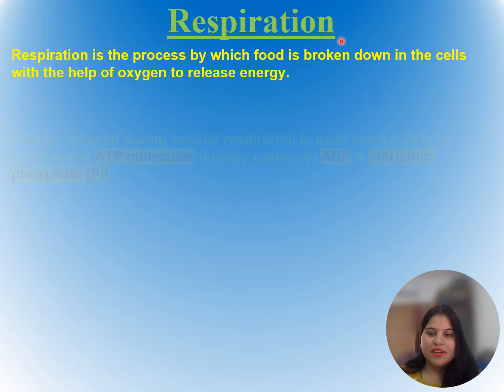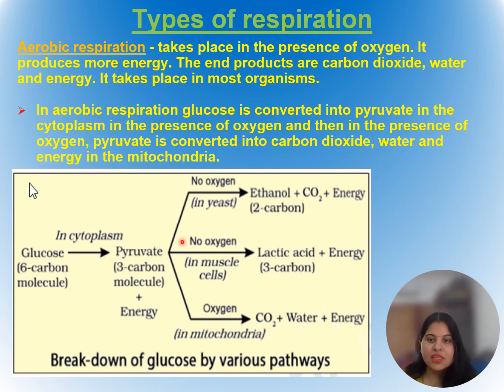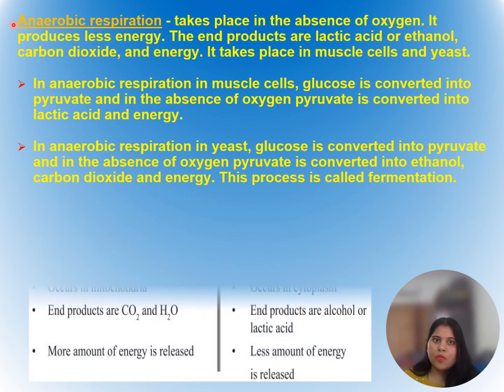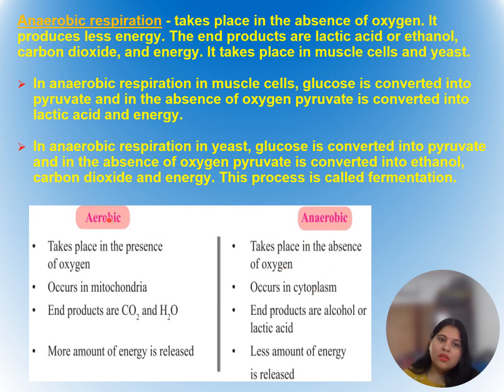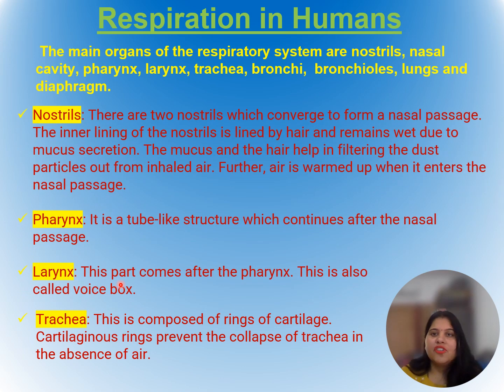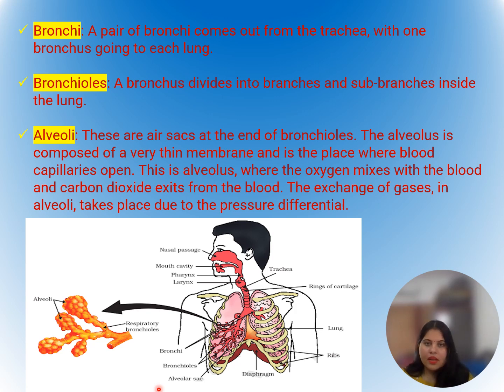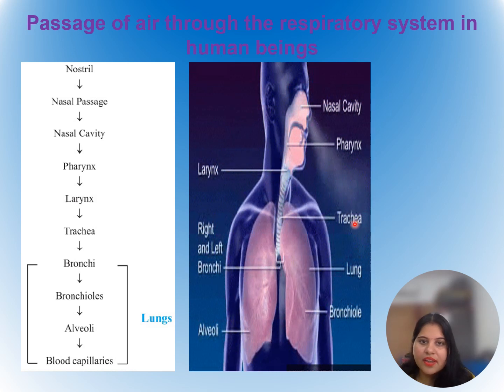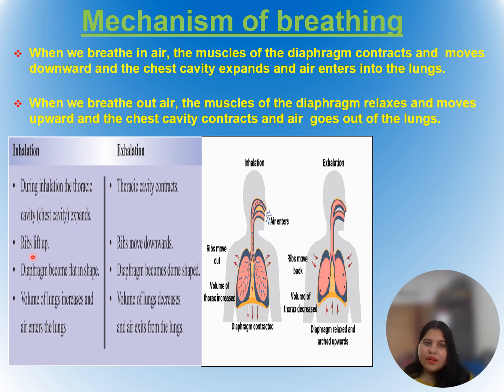2023-24 | Class 10 - Chapter 6 | Life Process || Part 2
Hi Everyone,
In this Video, I have explained about Standard 10th NCERT - Chapter 6 - Life Process

Topics :
Life Process,
Respiration,
Mode of Respiration,
Respiration in Plants,
Respiration in Animals,
Respiration in Human Being,
Respiration in Aquatic Animals,